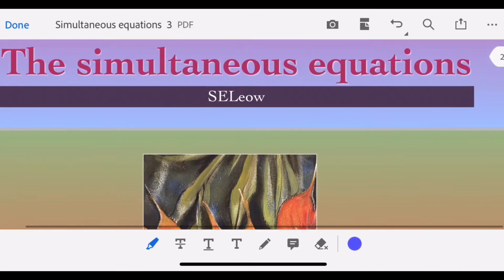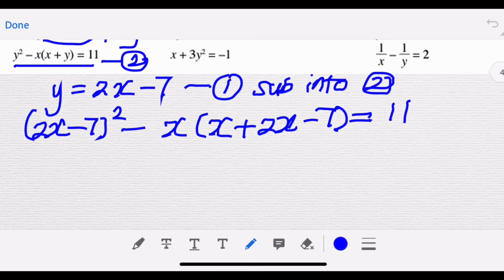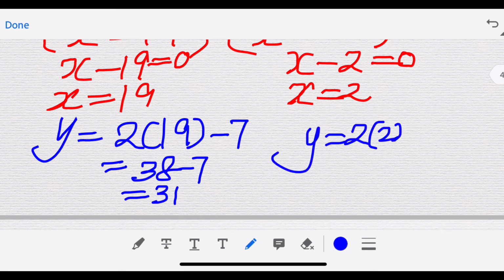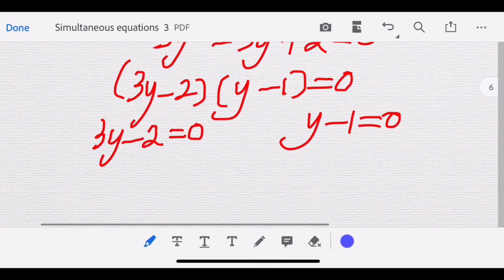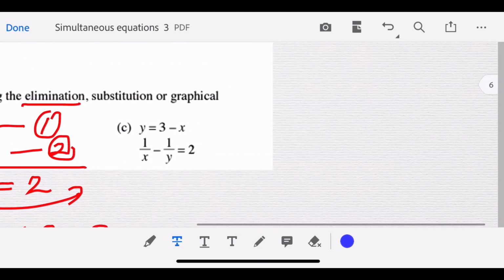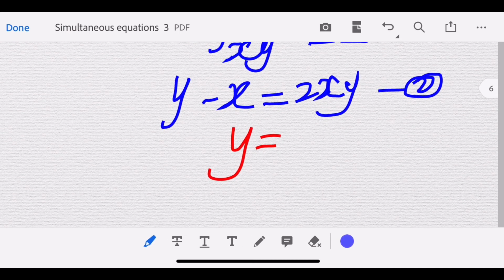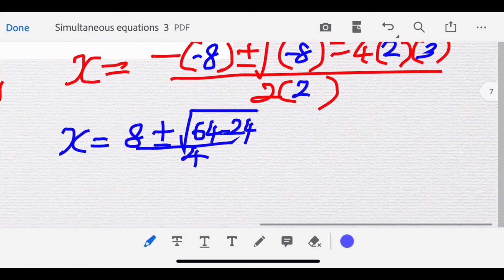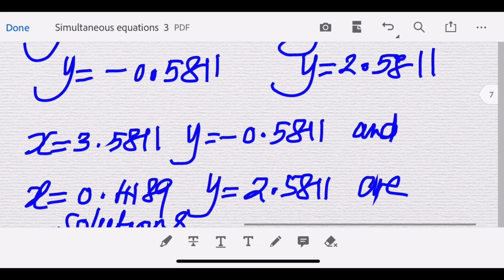F4 +M SIMULTANEOUS EQUATIONS FURTHER PRACTICE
ELIMINATION AND SUBSTITUTIONS